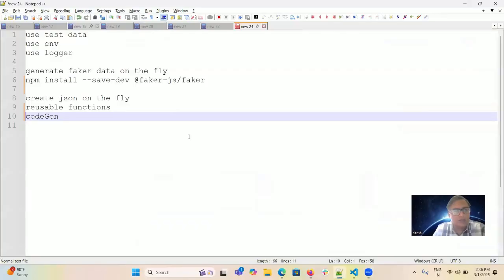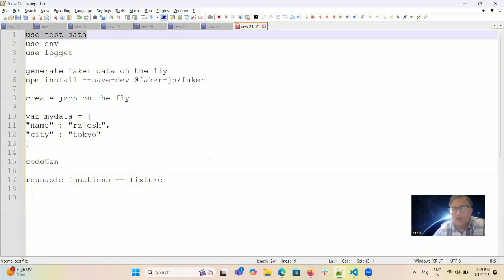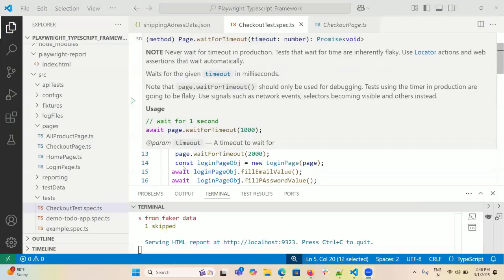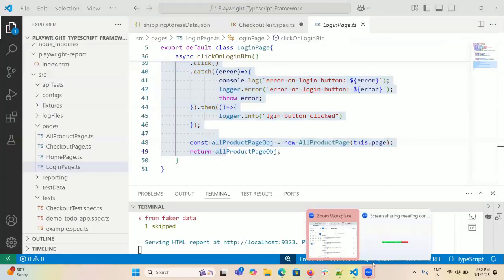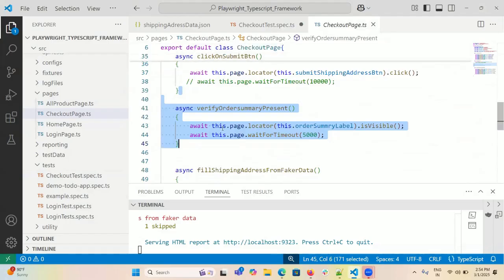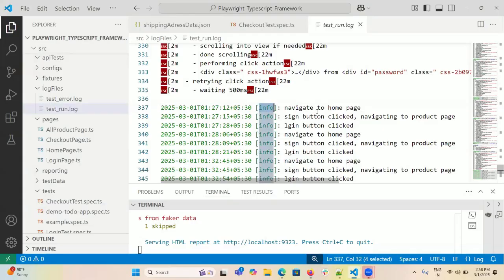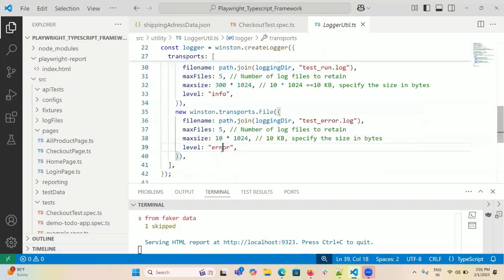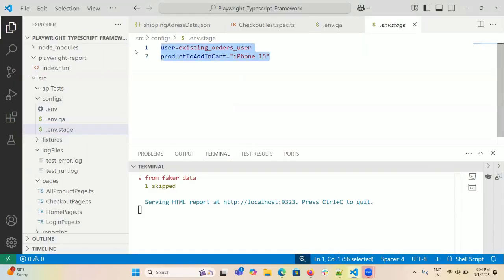Session#12 : Playwright Framework Log Management